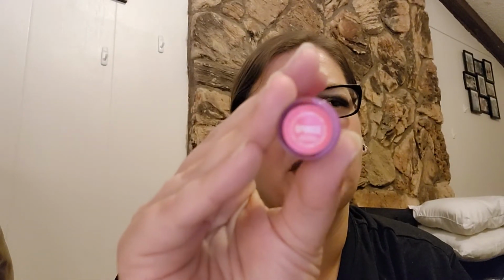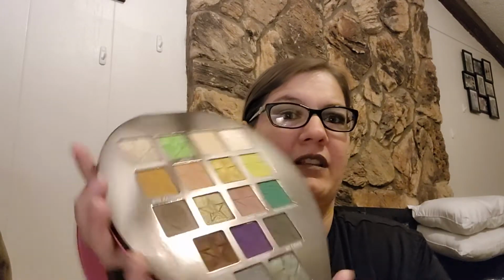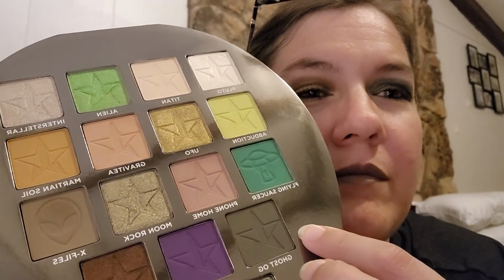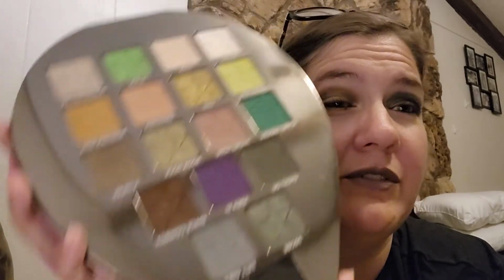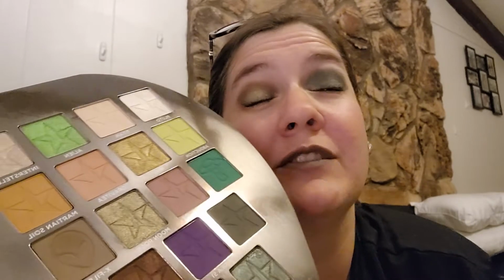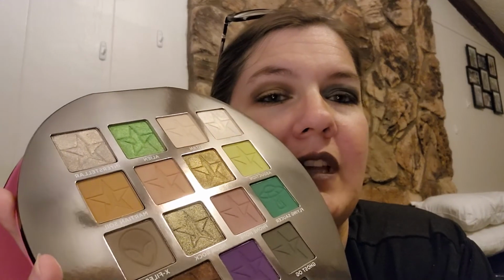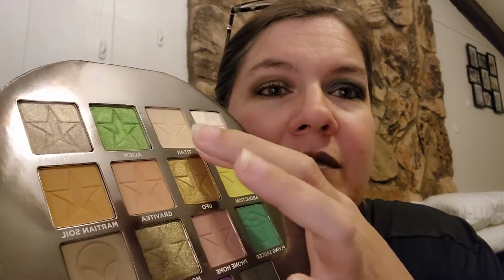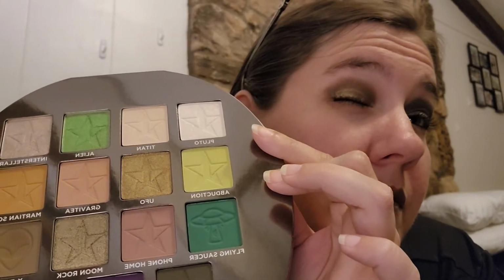easy looks using the jeffree star alien pallet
hey guys I decided to do my makeup today and did 1 look on each eye. idk why I do that lol 1 look always looks bad imo lol.